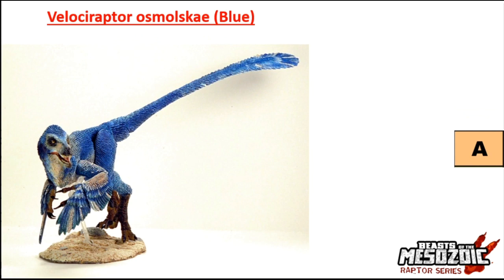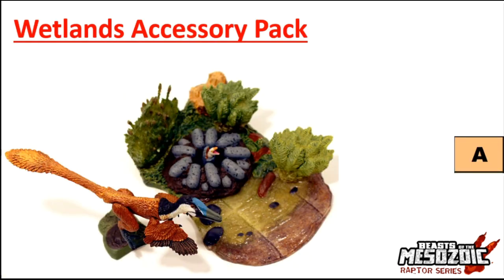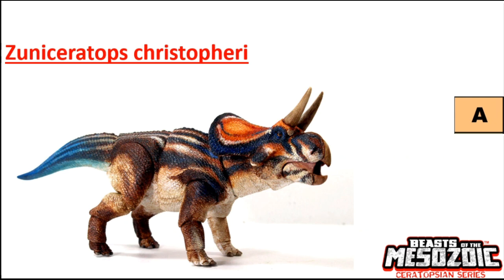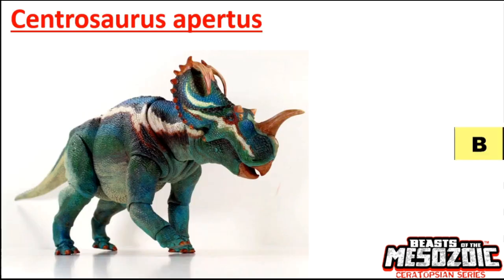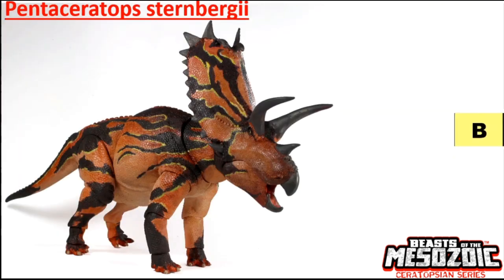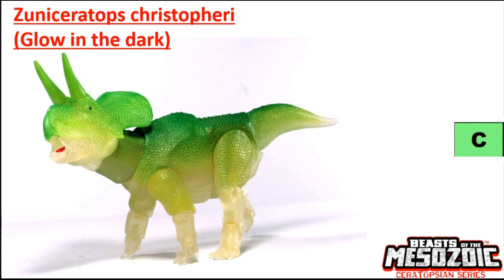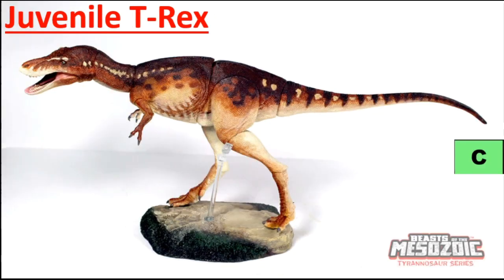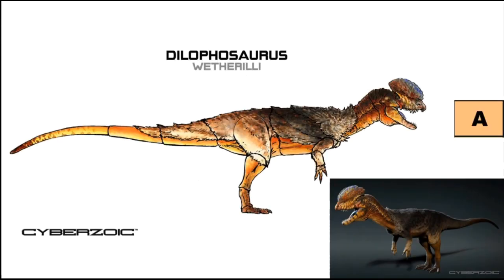every single Beasts of the Mesozoic dinosaur tier list